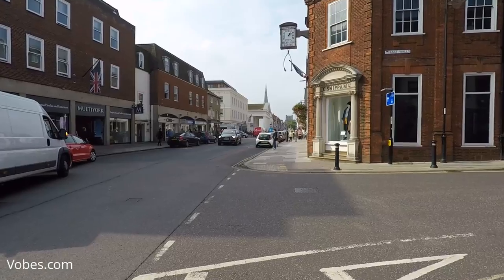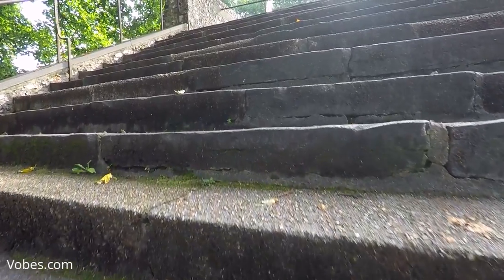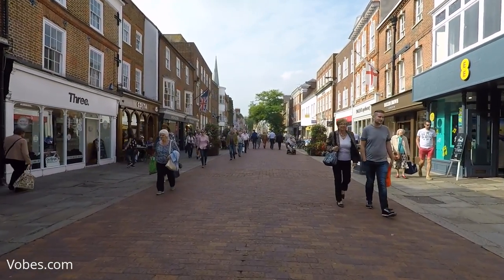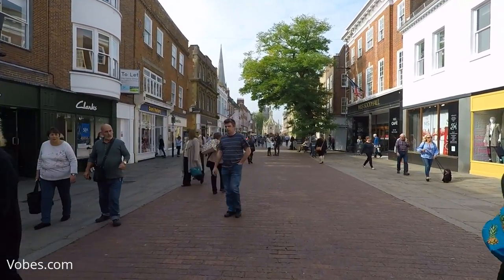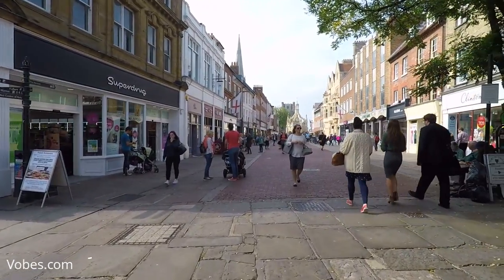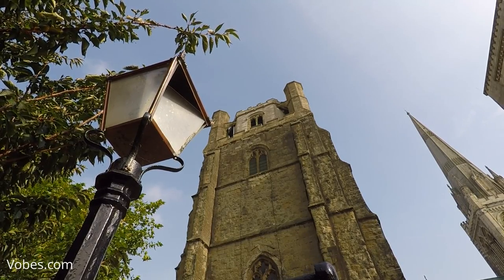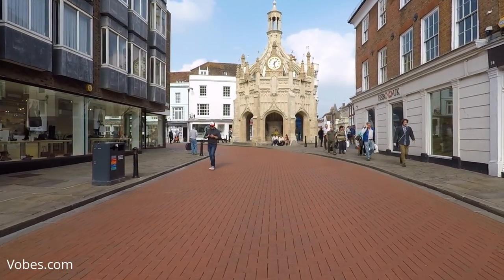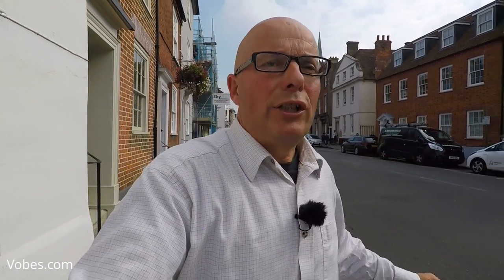Walks in Sussex: Exploring Chichester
Chichester is an ancient town, going back to Roman times when they built the six and a half feet walls around it and the roads to London and Silchester. The Anglo-Saxons were here and the Normans.

I walk the heart of Chichester, exploring the market centre and cathedral. Join me.